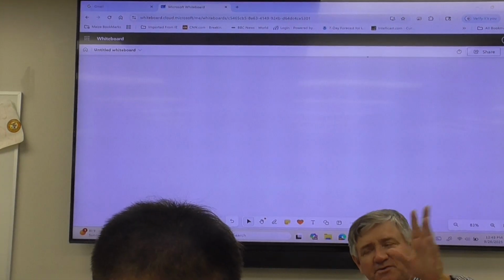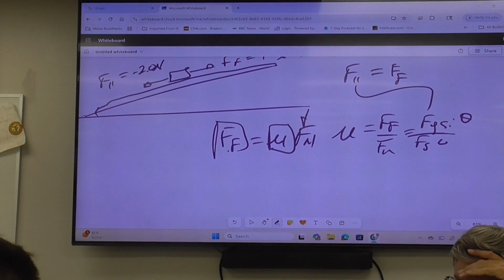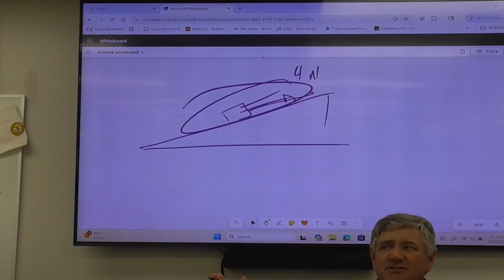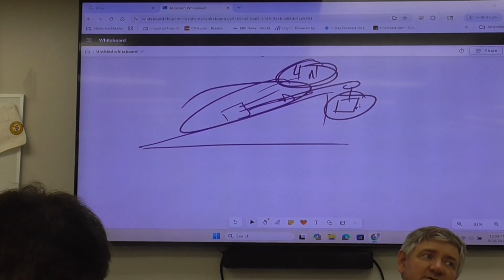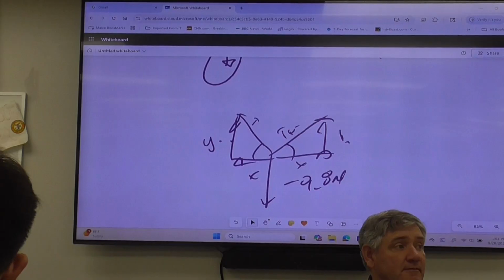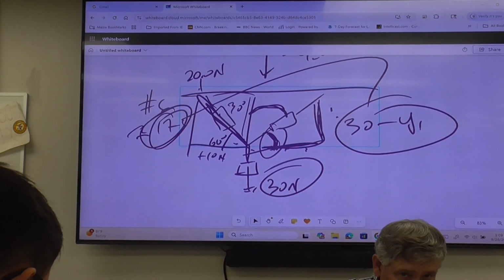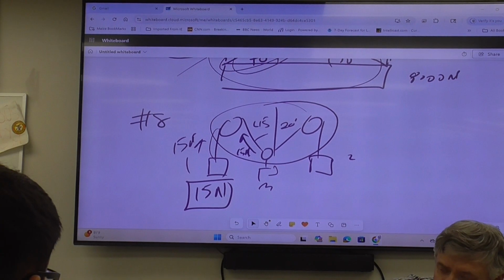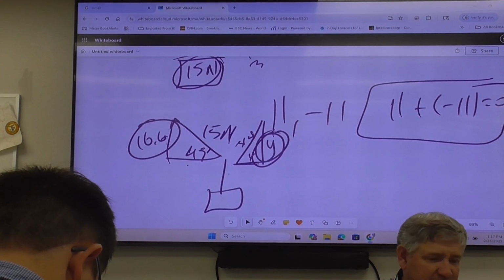AP Physics 9 26 25 Part 1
Explain inclined plane lab and hanging sign lab